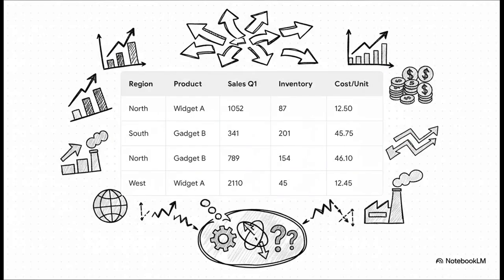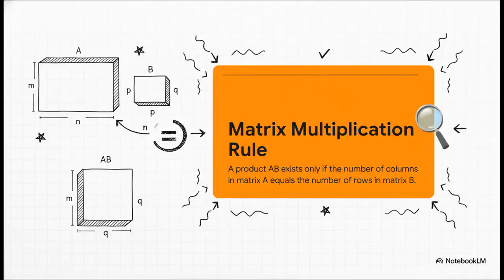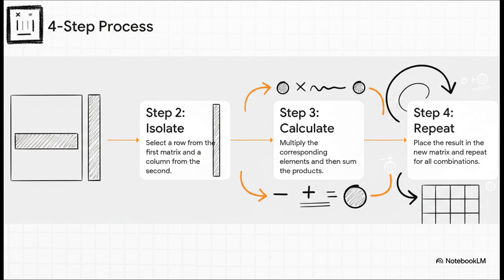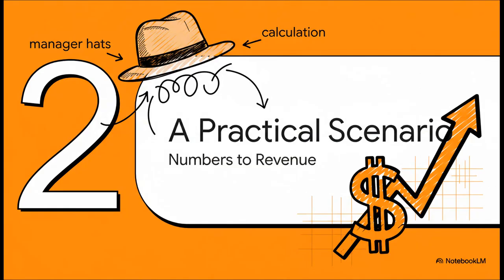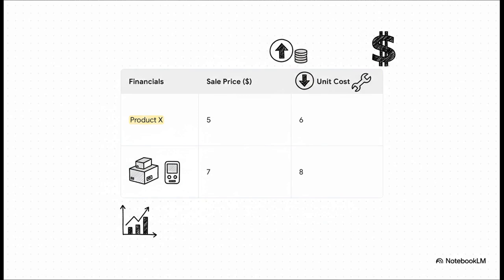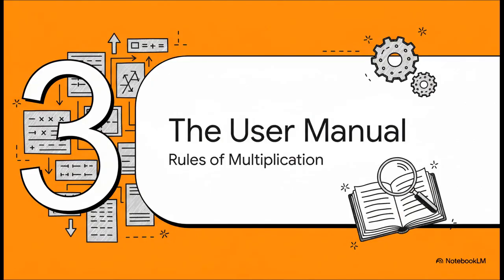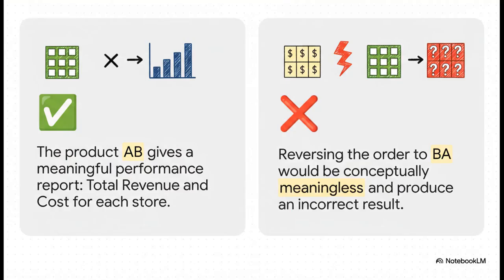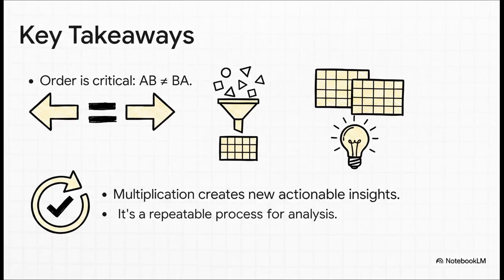Business Mathematics Week 9 Part 1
This document explores the mechanics and essential rules governing advanced matrix multiplication within the field of linear algebra. It establishes that for a product to be defined, the inner dimensions of the two participating matrices must align perfectly. While the operation adheres to associative and distributive properties, the text highlights that it is notably non-commutative, meaning the order of factors significantly alters the result. Through specific numerical examples, the material demonstrates how to calculate a product matrix by combining rows and columns. Ultimately, these excerpts serve as a technical guide to understanding how complex matrix interactions function during mathematical problem-solving.